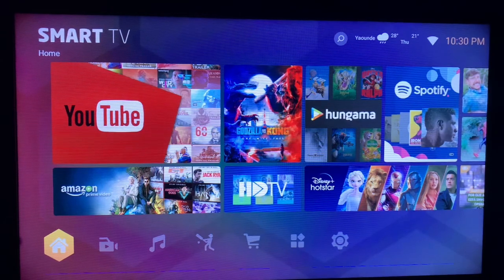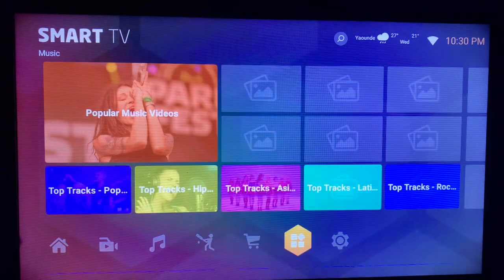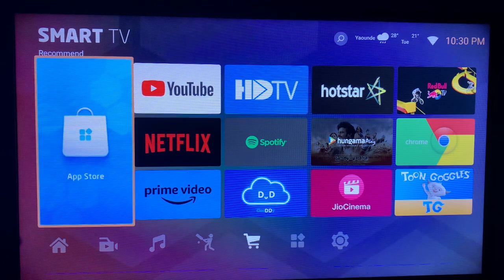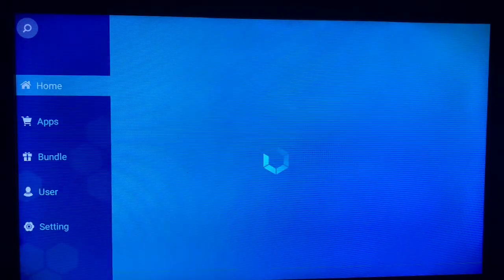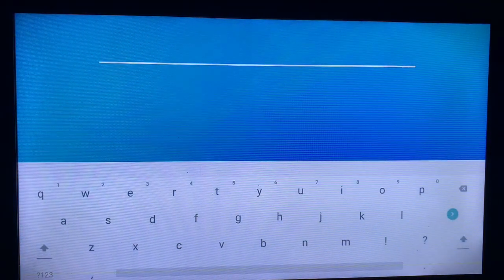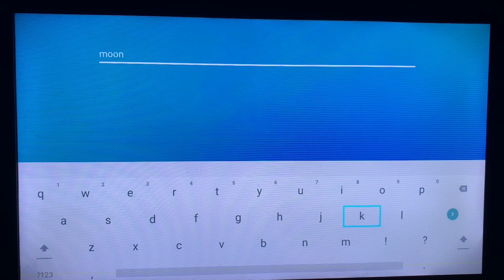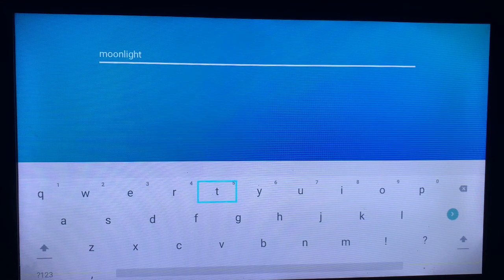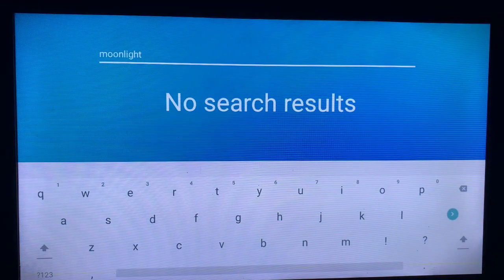How to Install Moonlight Streaming App on ANY Smart TV | Install Moonlight on Android TV 2025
In this tutorial, I will show you How to Install Moonlight App on Smart TV. If you have been struggling to Install Moonlight Streaming App on Your Smart TV, this video is for you.

This App helps you Stream games on your smart TV